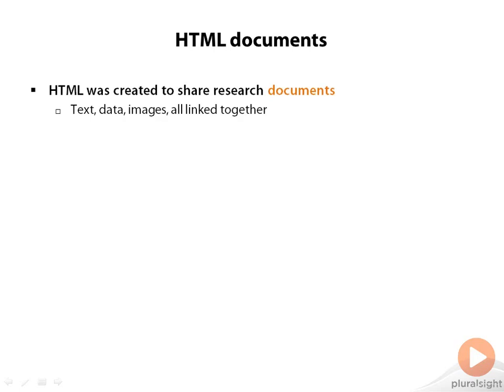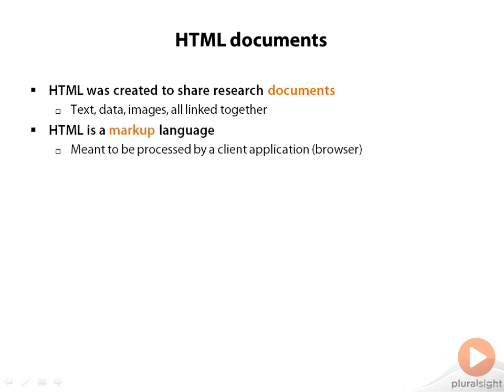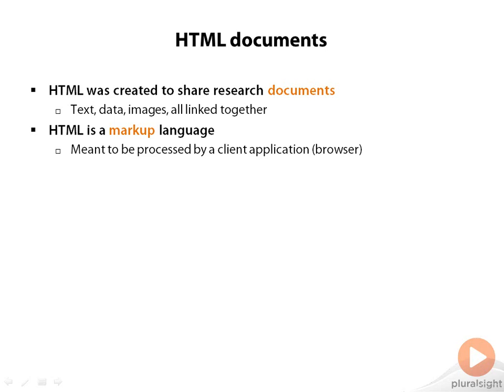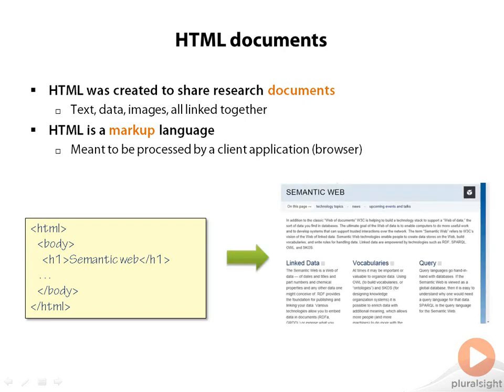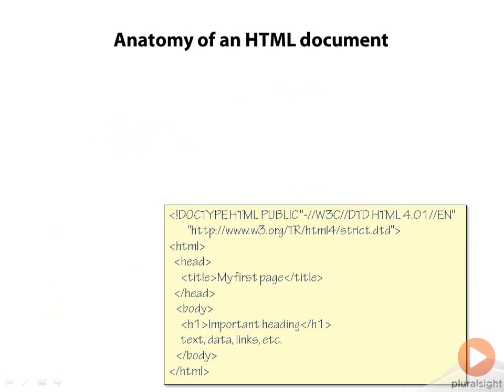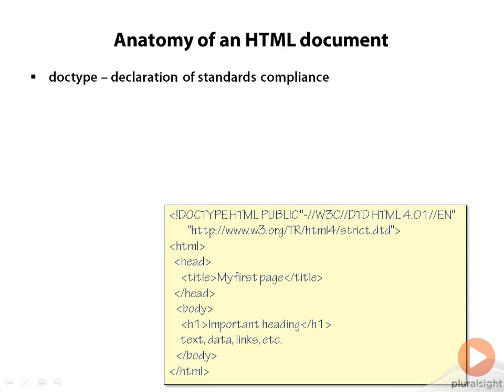1 HTML documents 20120518195620